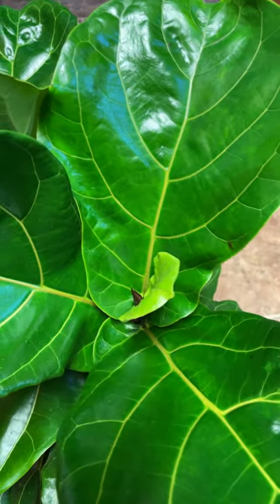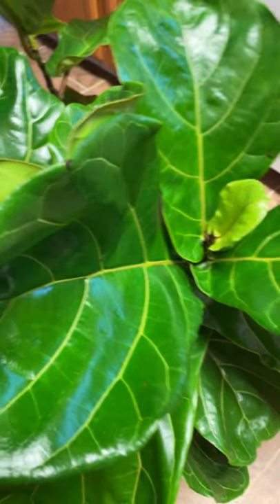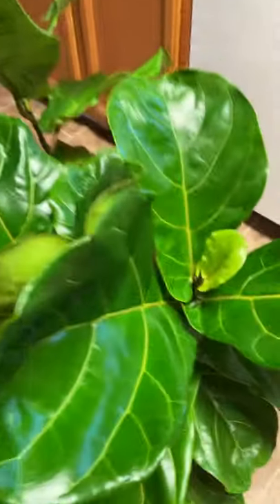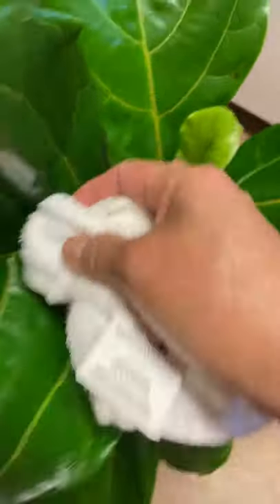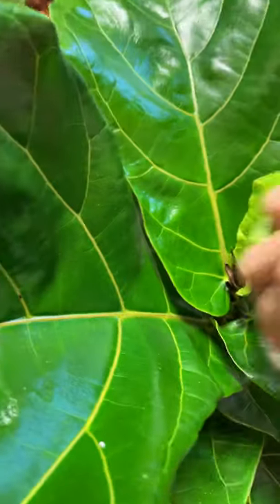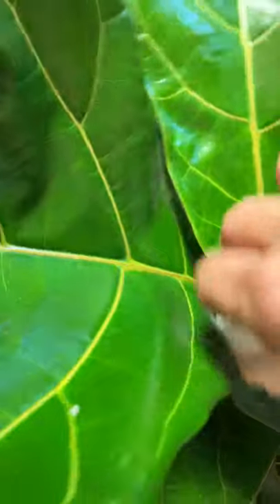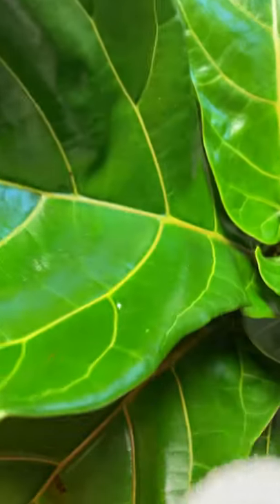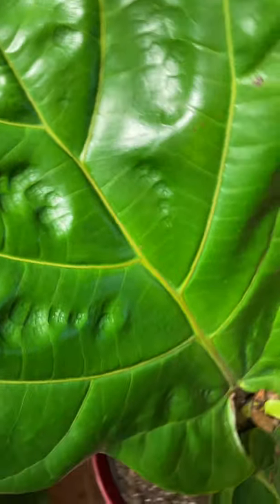HOW I CLEAN FIDDLE LEAF FIG # SHORTS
video. Presenting how i clean the leaf of my Fiddle Leaf Fig with soft wet cloth and why i clean this leaf.